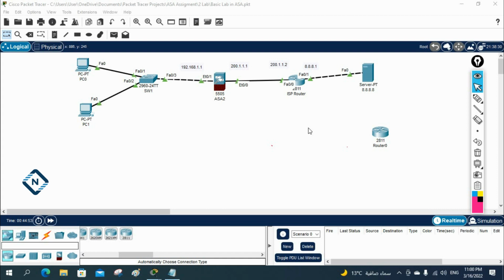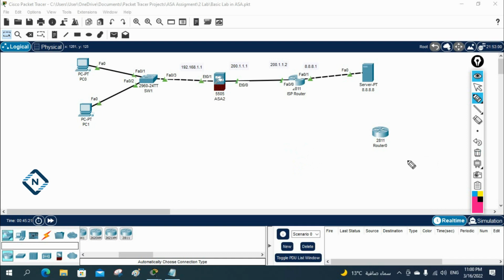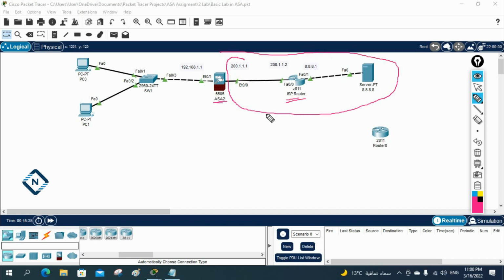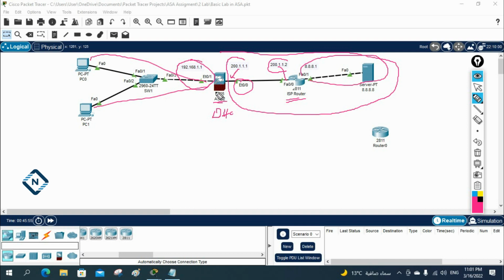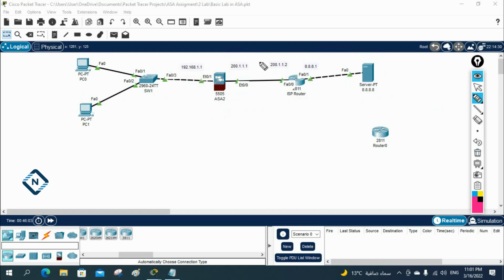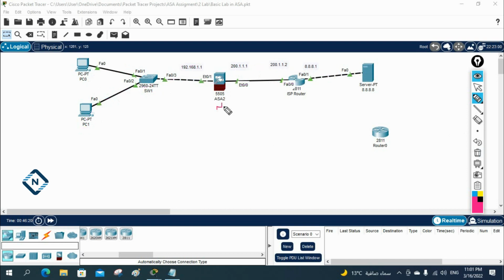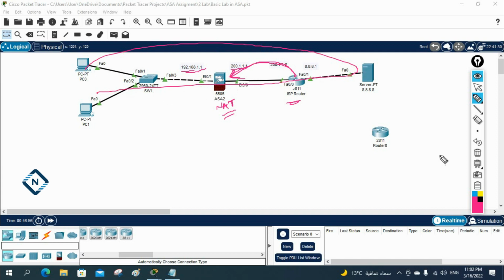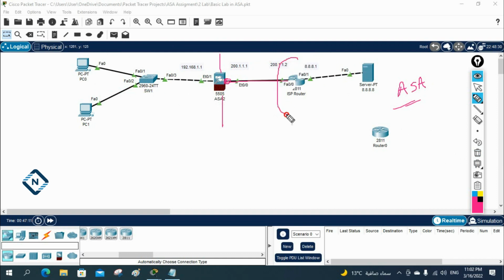ASA Lab 2 Overview | CISCO ASA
Hello Everyone,

In this video we are going to discuss ASA Lab 2 Overview.
Thanks.

About us:
Thanks